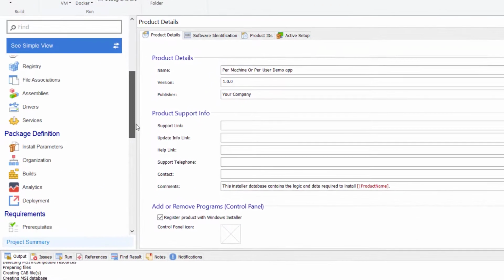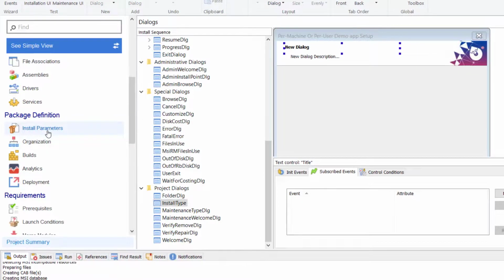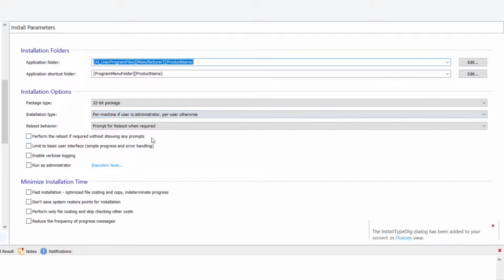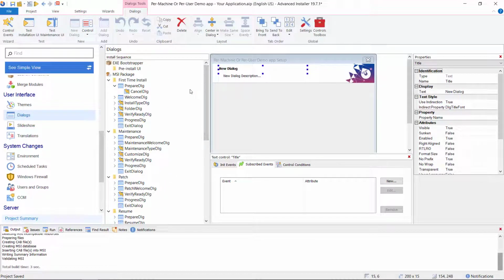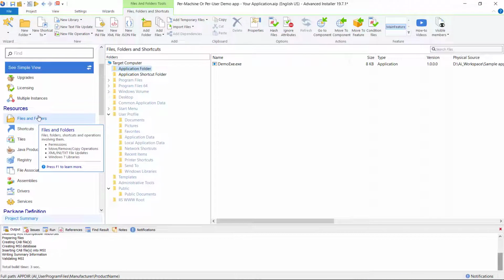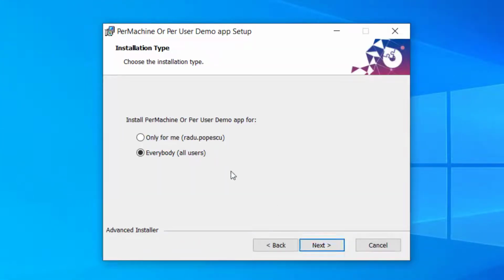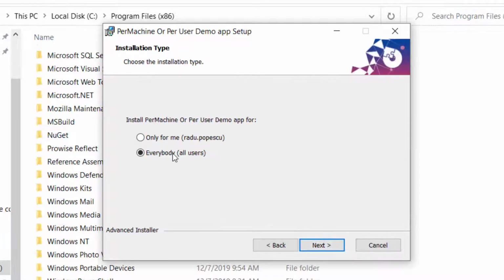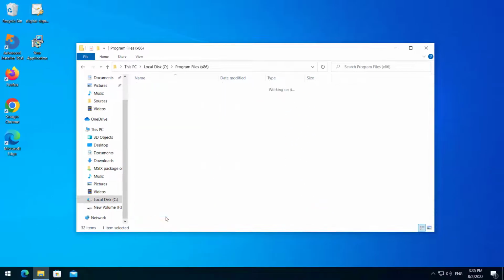How to make an MSI package install per-user or per-machine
"How do I make the MSI package install per-user or per-machine?"

In order to allow the user to choose the installation type at run-time add the InstallType dialog to the project (Dialog Editor Page). In Install Parameters set the install type to: Per-machine if user is administrator, per-user otherwise.

❗The “InstallType” dialog should be added before any other dialogs that allow the user to customize the installation.

The Application Folder and Application Shortcut Folder and all their sub-folders will be automatically redirected to per-user/per-machine locations if certain configuration rules are met:

► The Application Folder default value (configurable in the Install Parameters) must contain reference to either [ProgramFilesFolder], [ProgramFiles64Folder], [CommonFilesFolder], [CommonFiles64Folder] predefined windows installer folders.

► The Application Shortcut Folder default value (configurable in the Install Parameters) must contain reference to [ProgramMenuFolder].

Using this dialog also provide per-user/per machine upgrade process. This means that when the installation type is changed the applications to be upgraded are searched again in concordance with the new installation context.

When running on Windows Installer 5.0 or higher the “InstallType” dialog will automatically set the MSIINSTALLPERUSER property used in single package authoring.

▬▬▬▬▬▬  Ebooks &  Resources  📚 ▬▬▬▬▬▬